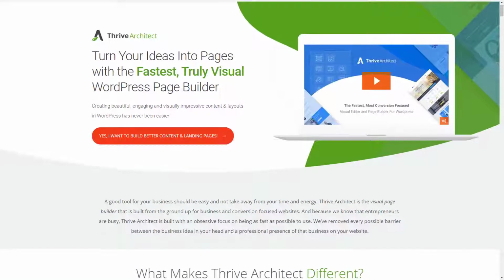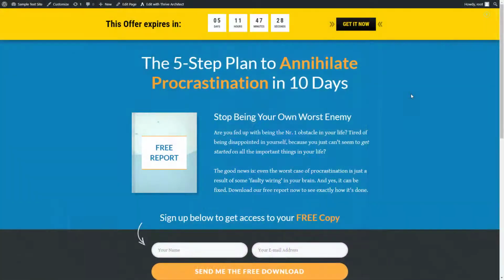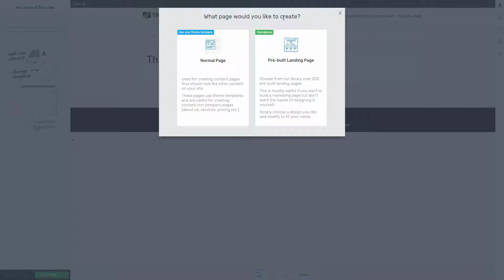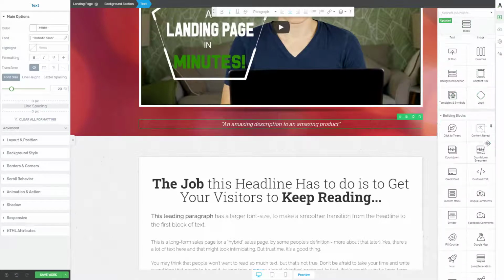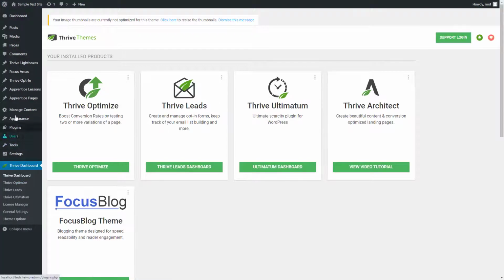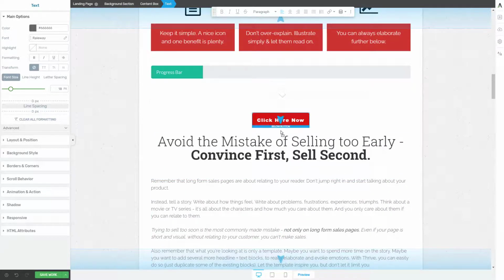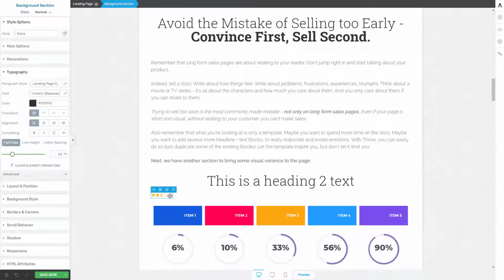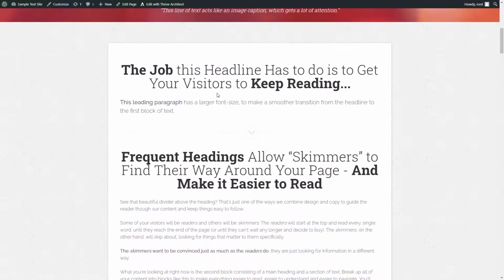How to build landing page with WordPress and Thrive Architect in 2020?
In this video, we are going to review the Thrive Architect plugin. This plugin allows building amazing landing pages in WordPress.

In 2020, Thrive Architect has been improved significantly and offers better user experience, more templates, and more page elements.

If you are interested in this plugin, or other Thrive Products - don't hesitate to visit its page: